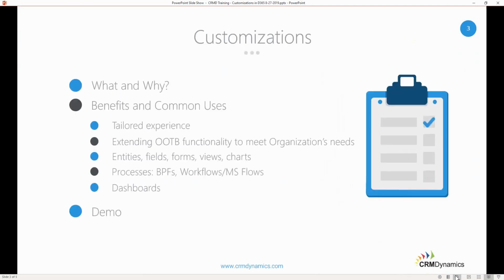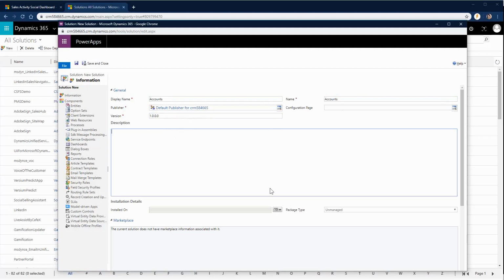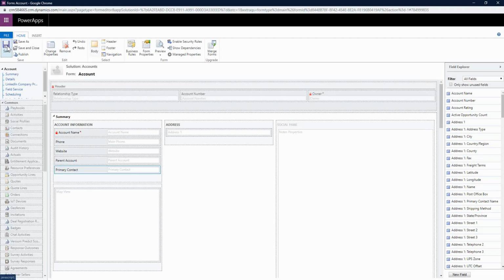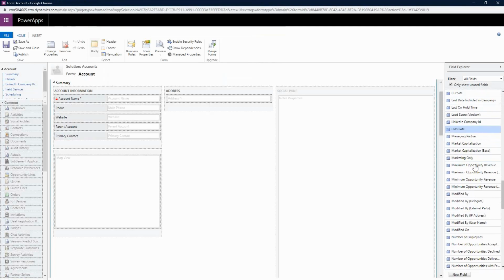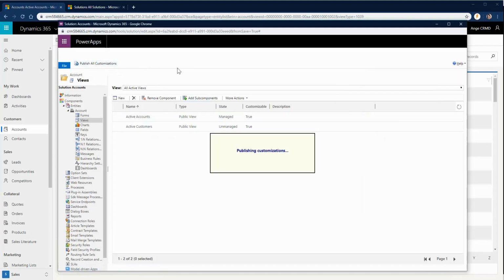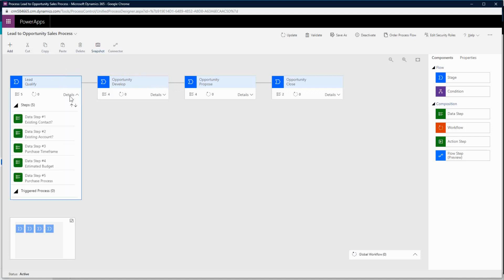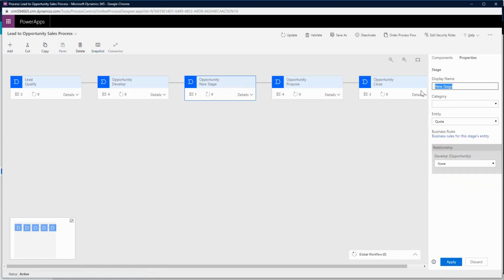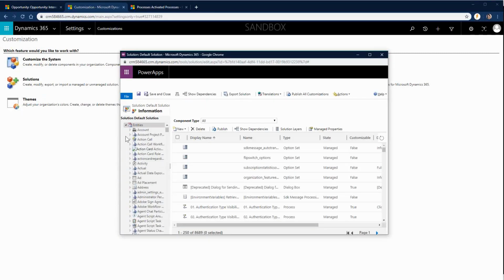Customizations to Microsoft D365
In this session, participants will learn the basics of Customizations in Microsoft D365. We will provide helpful insights on how users can take advantage of Microsoft’s flexibility in customizing and configuring the system in order to meet users’ specific needs.

Please find the following discussion points for your reference:
• What are D365 Customizations and Why Do We Need Them?
• Benefits and Common Uses of Customizations in D365
• Demo – Customizations to get you started